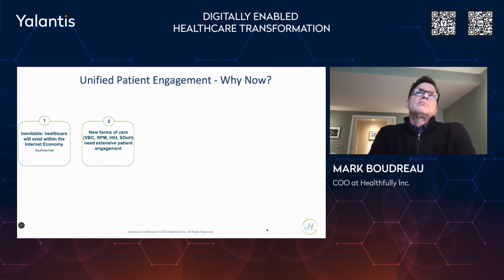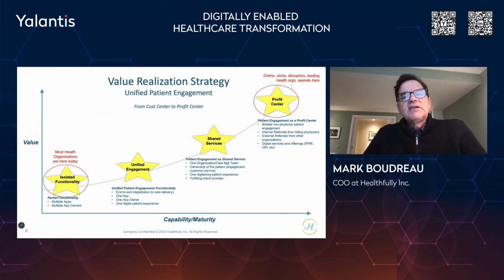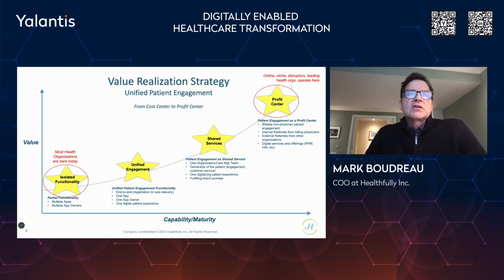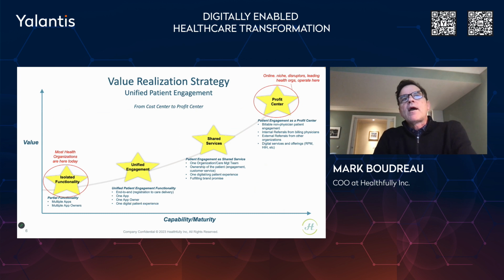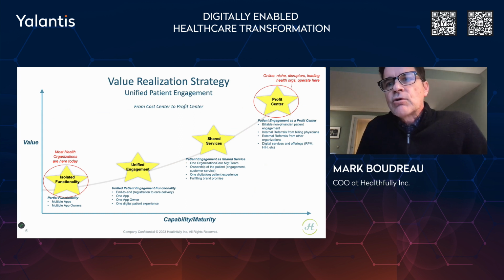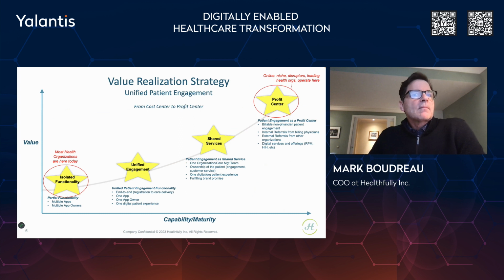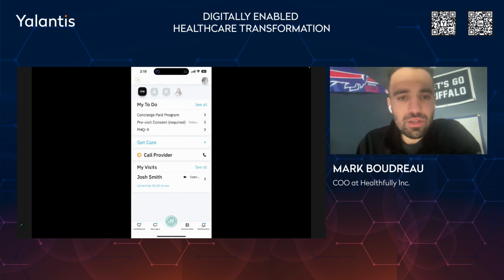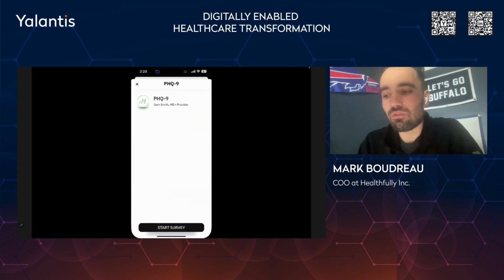New unified digital patient experiences for better health outcomes with Mark Boudreau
Get expert guidance into the evolving world of digital patient engagement in healthcare with Mark Boudreau, COO at Healthfully. Our expert will reveal the various models of patient engagement, offering insights into the future of healthcare in the internet economy.

Mark will reflect on key components of a unified patient engagement platform and provide a comprehensive demo to show you how it all comes together.

👩‍💻 Whether you're a healthcare business leader, a tech enthusiast, or simply interested in the intersection of healthcare and technology, this video is a must-watch.

📚 Also, be sure to check out our blog for more tips, trends, and expert advice on digital healthcare and patient engagement.

0:00 Intro
0:56 What is unified digital patient engagement
1:14 Patient engagement models today
4:05 Why unified patient engagement is important now
8:07 Industry convergence underway
9:21 Value realization strategy in unified patient engagement
12:23 Unified patient engagement platform components
16:10 Demonstration of a unified patient experience based on Healthfully's software product
22:16 Details of how Healthfully was custom-built
23:31 Healthfully's plans on expansion to other markets outside the US and Canada
26:01 What integration protocols are used in Healthfully's platform
26:26 Why being a digital business is better for expansion